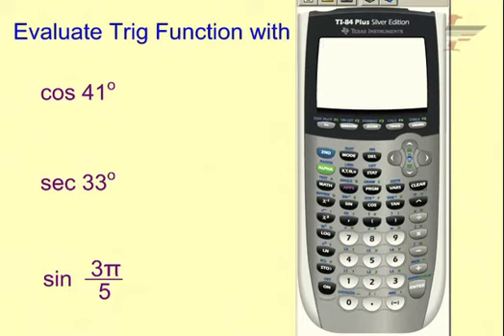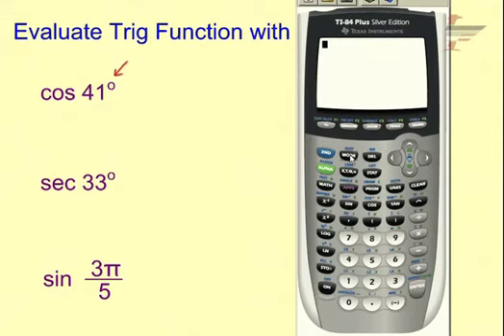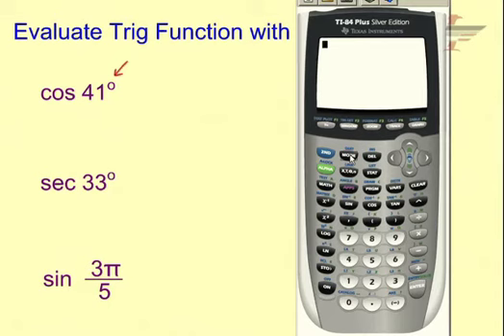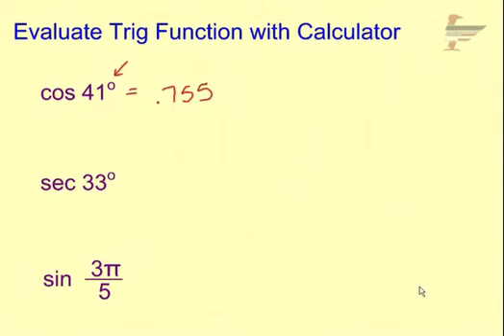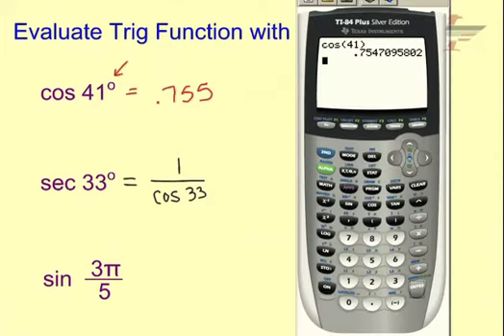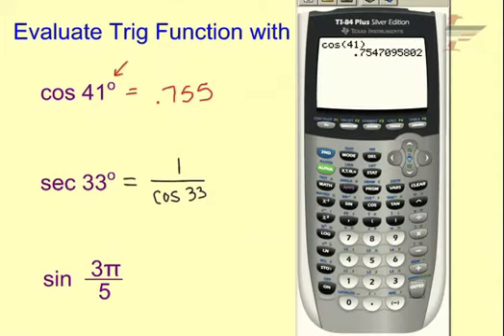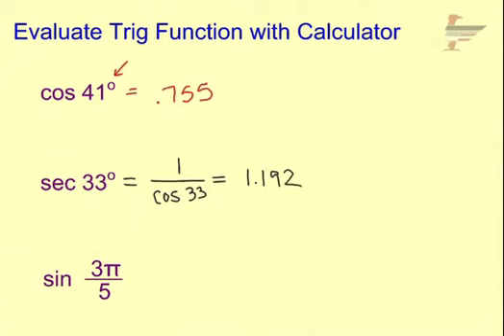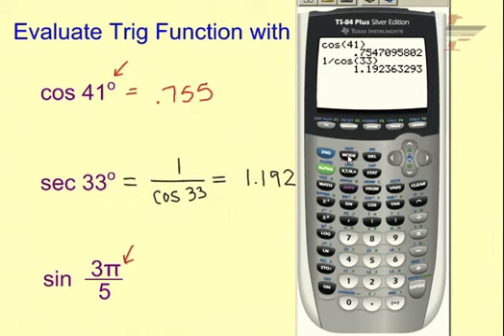Ch13 Evaluate Trig Function with Calculator